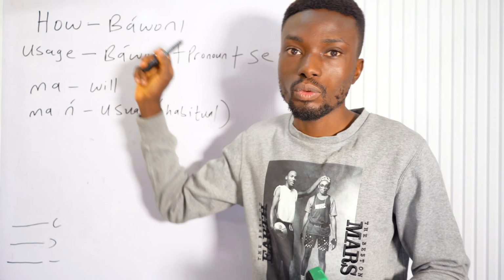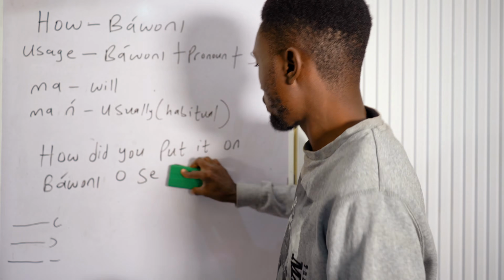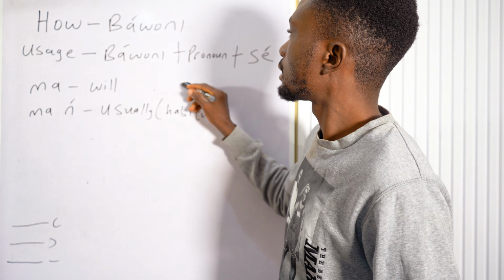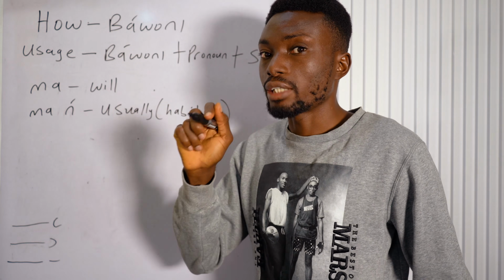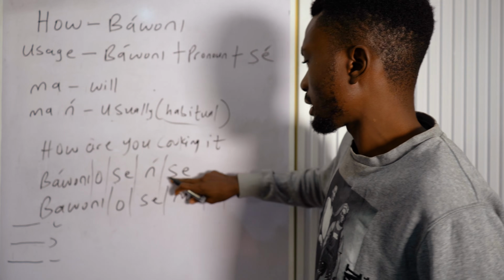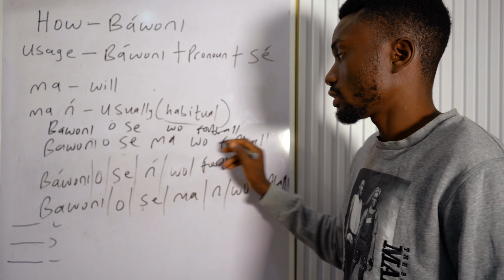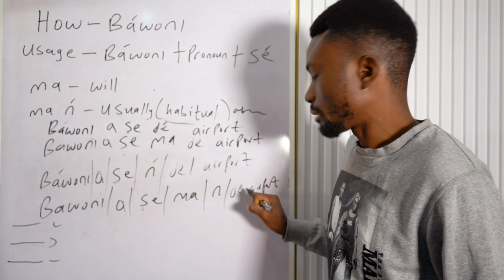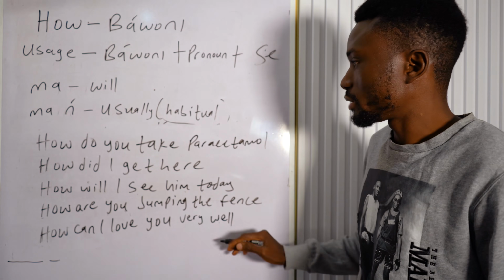Learn to Speak Yoruba in One Week – Complete Masterclass!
Yoruba Language Masterclass III: Speak Yoruba in Just One Week

Welcome to Part 3 of my Masterclass Series! In this detailed video, I dive deep into how to ask questions in Yoruba, covering the usage of collocative words and practical examples. Whether you're a beginner or looking to refine your Yoruba language skills, this lesson is packed with live exercises to help you master the art of questioning in Yoruba.

Do you struggle with asking questions in Yoruba? 🤔 Whether you’re a beginner or an intermediate learner, understanding how to structure Yoruba questions correctly is essential to becoming fluent and confident in conversations.

In this detailed Yoruba language lesson, I break down how to ask questions naturally using the right question words, sentence structures, and collocative words that native speakers use every day.

Here’s what you’ll learn in this video:
✅ The basic Yoruba question words (like Ta ni? Kini? Níbo? Báwo? Nigbà wo? and more)
✅ How to use collocative words to make your sentences sound natural and grammatically correct
✅ Multiple real-life examples so you can see exactly how these question forms work
✅ A live exercise session to help you practice and test your understanding immediately

By the end of this video, you’ll be able to:

Ask simple questions like “What is this?”, “Who are you?”, or “Where are you going?”

Build complex, natural-sounding questions used in everyday Yoruba conversations

Use the right intonation and word placement to sound more like a native speaker

This lesson is perfect if you’re:

A beginner starting to form Yoruba sentences

An intermediate learner trying to sound more natural and fluent

Someone interested in Yoruba for travel, culture, or family connections

💡 Tip: Watch this video with a notebook so you can practice the examples and exercises as we go along!

Why Watch?

This is the continuation of my popular Masterclass Series, building on Parts 1 and 2. Perfect for learners, language enthusiasts, and anyone interested in Yoruba culture!